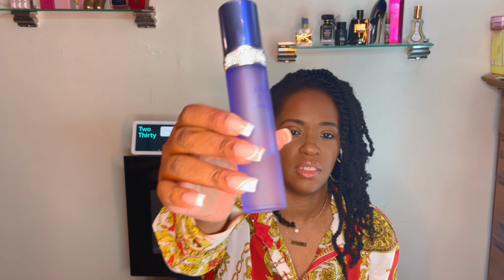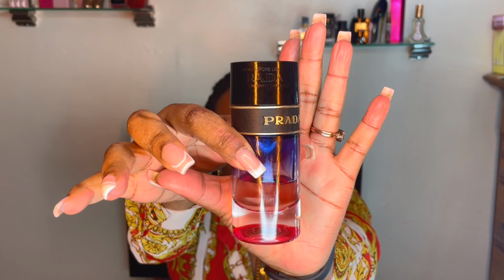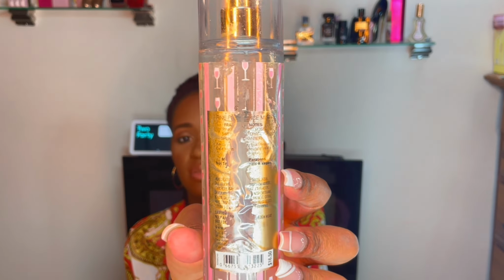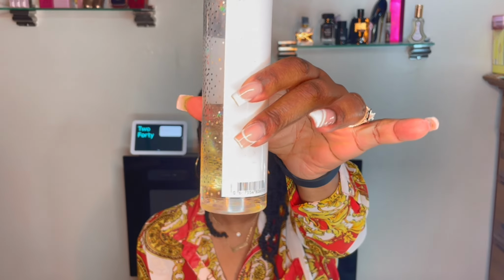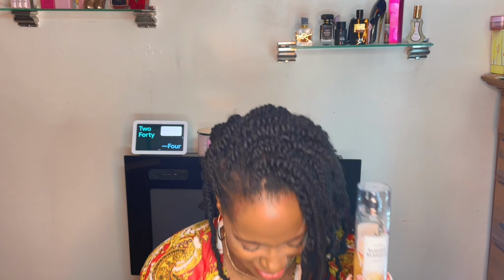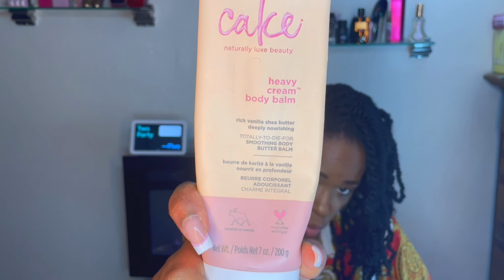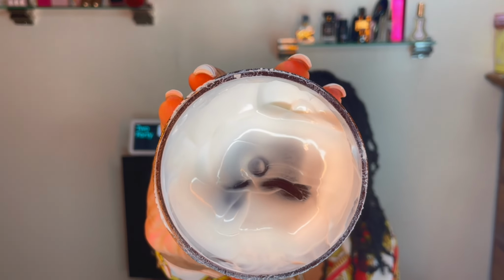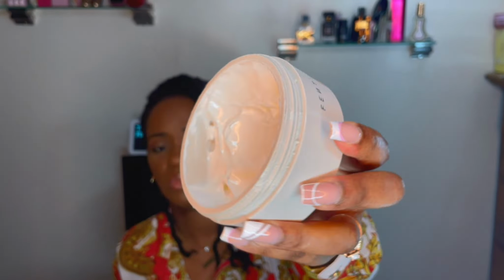My project use it up! 2024